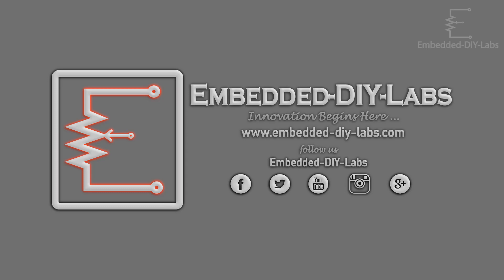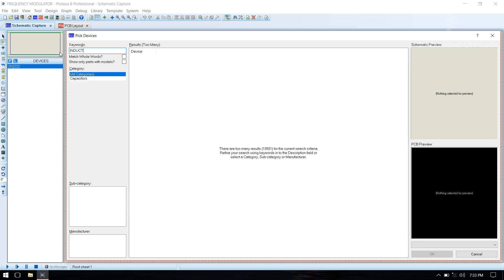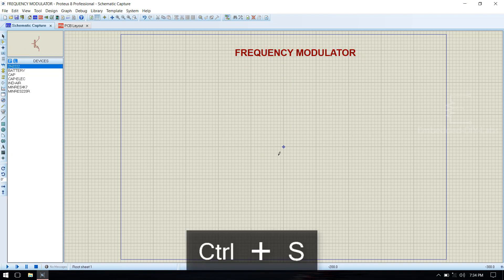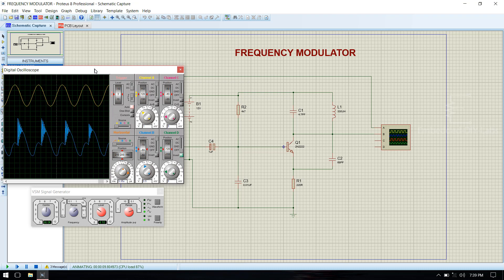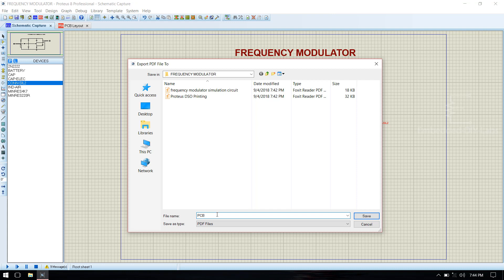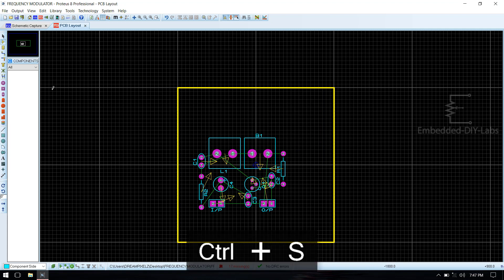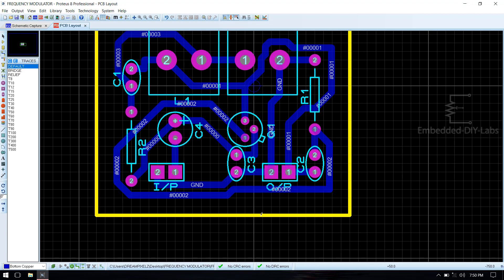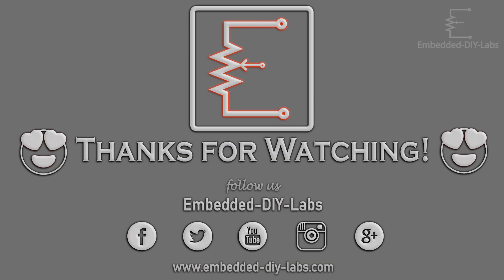PROTEUS - FREQUENCY MODULATOR CIRCUIT, SIMULATION, AND PCB LAYOUT DESIGN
Frequency Modulator Circuit Design, Simulation, and PCB Design using Proteus IDE.

Embedded DIY Projects, IOT Projects, Android Projects